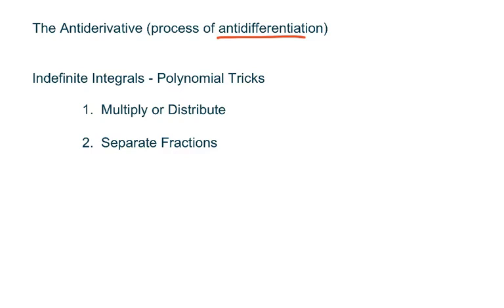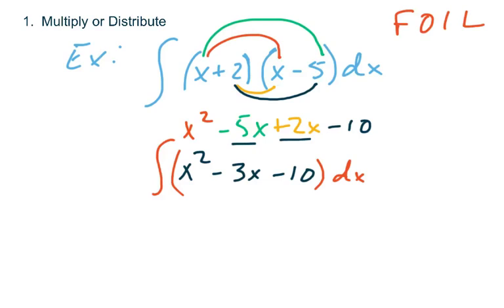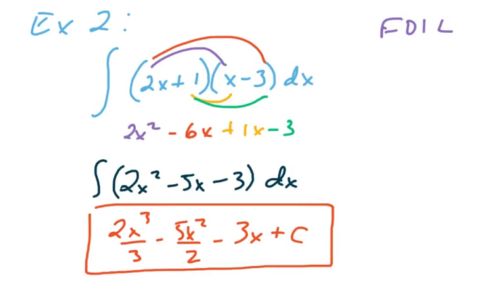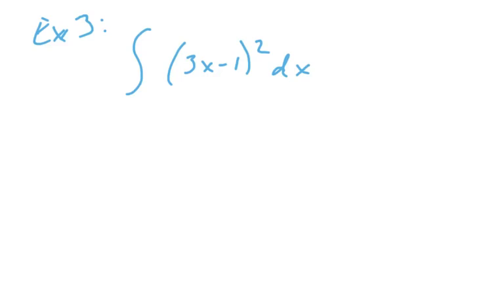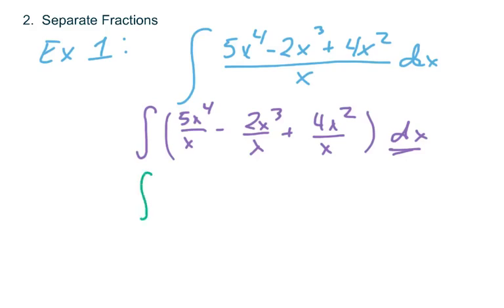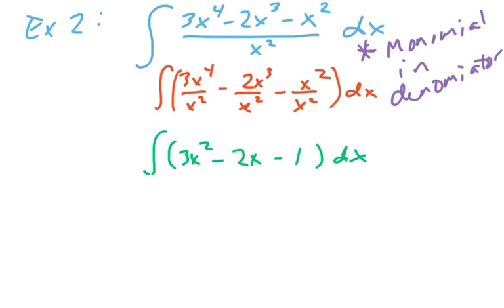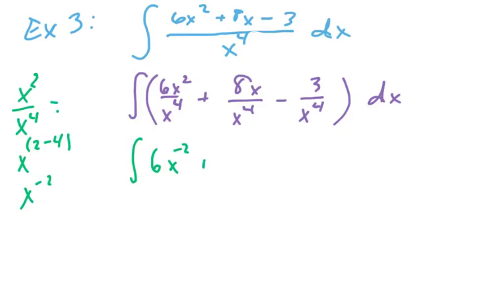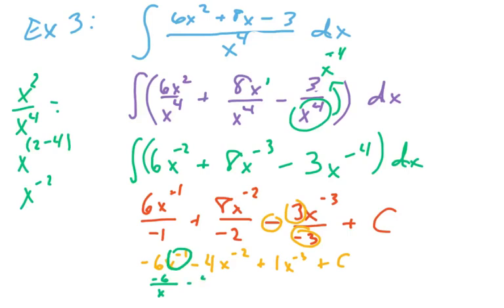Indefinite Integrals - Polynomial Tricks